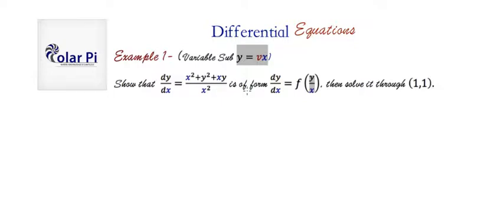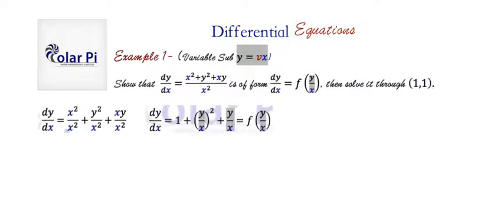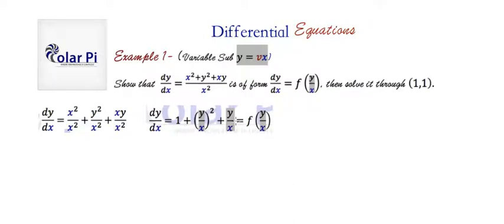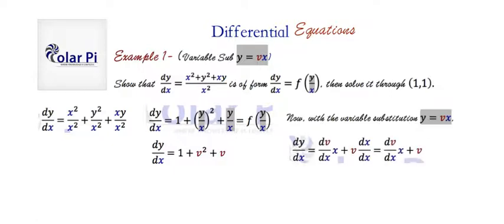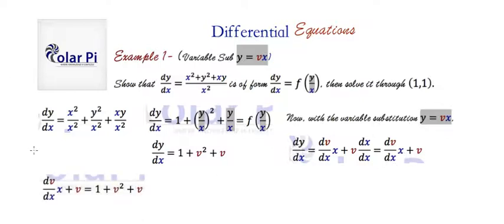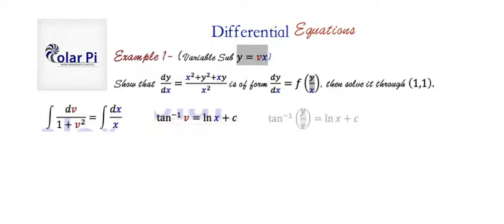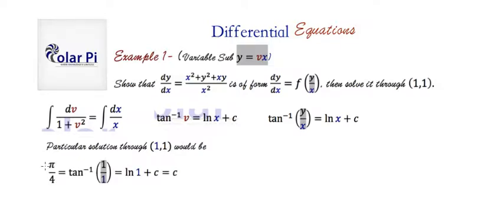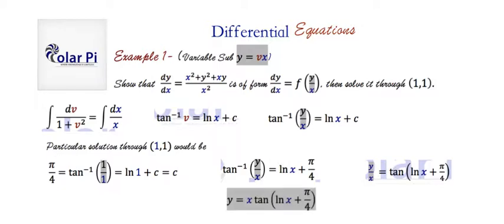(Homogeneous) - Using Variable Substitution y=vx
1) He is incredibly narcissistic and promotes himself shamelessly.
2) He misleads and confuses.
3) He pushes people away from Jesus Christ God, the Holy Trinity, the one and only messiah.  White Jesus does all three of the above and more -- matching the ways of Satan.

Example 1 of Variable substitution for solving homogeneous differential equations.